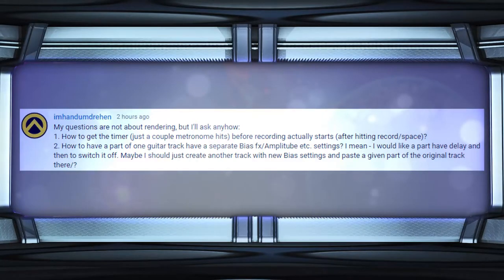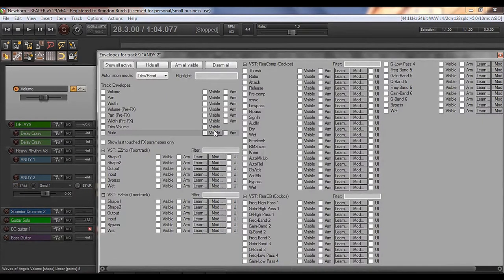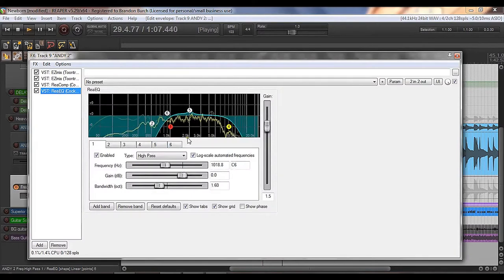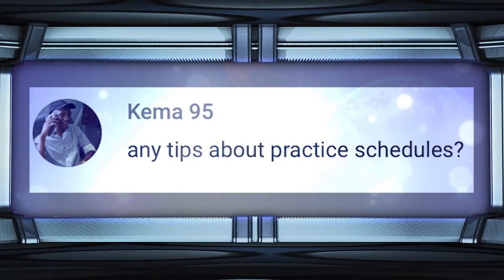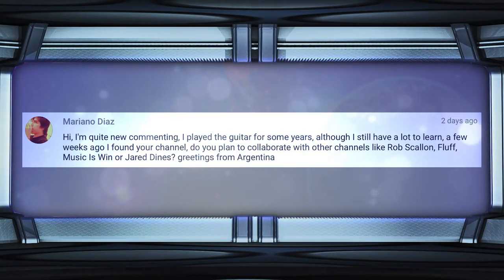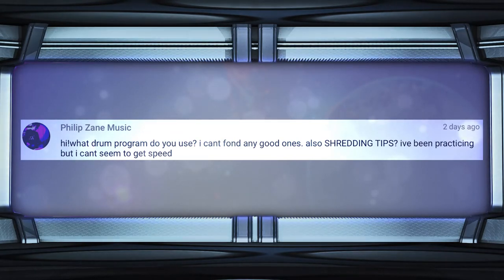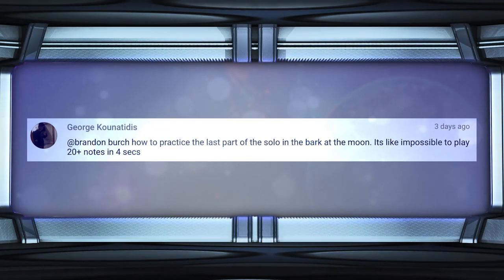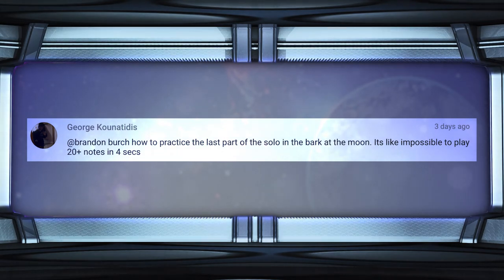Q&A | Shredding Tips & Reaper Envelopes